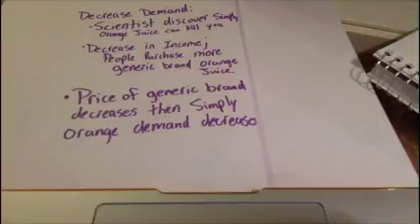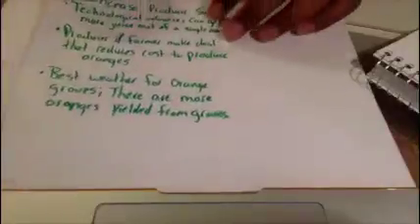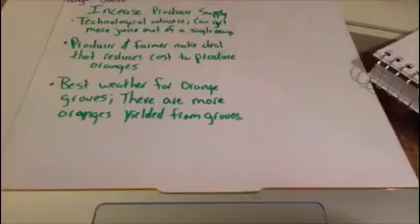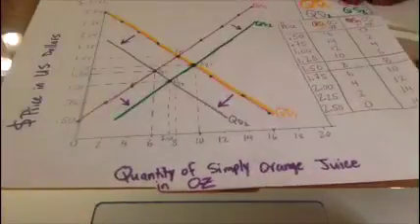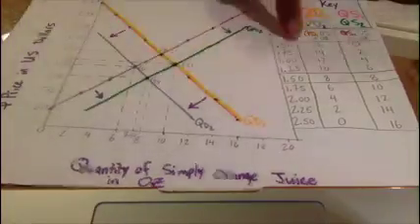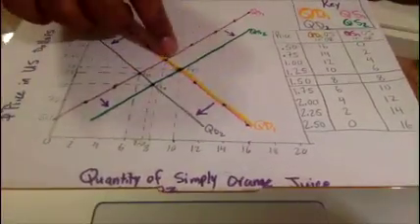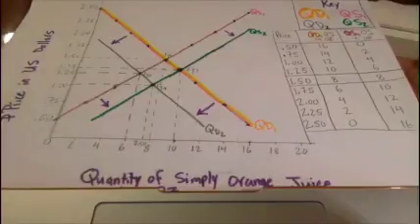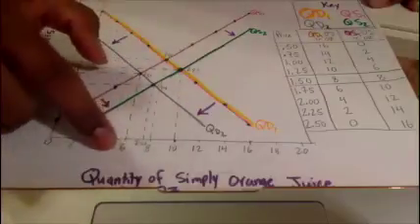Module 3 Small